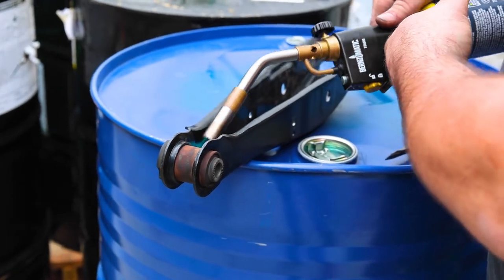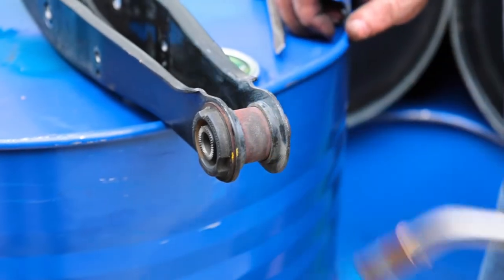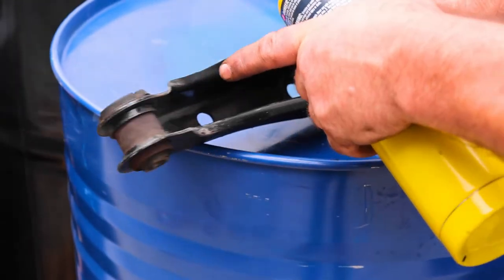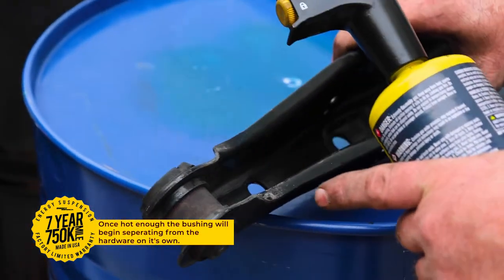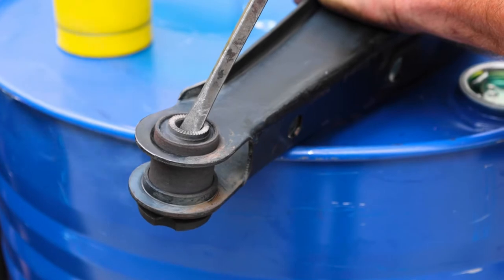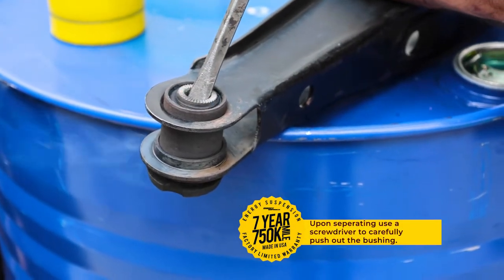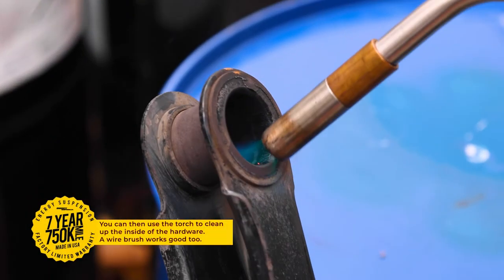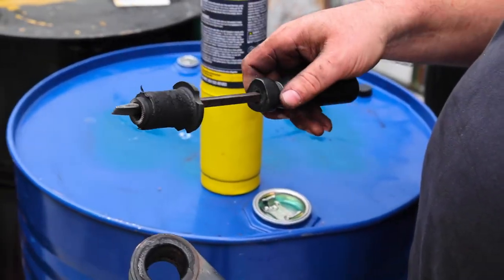Removing Stock Bushings "Properly" with Fire.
We are excited to share this technical instructional video about how to properly remove original stock rubber bushings by utilizing fire. A torch style lighter works best for this and you do not need to use much power.

Energy Suspension is the World leader in performance polyurethane suspension technology.